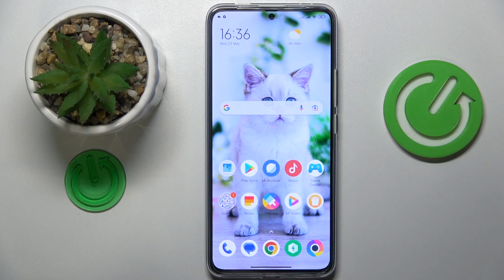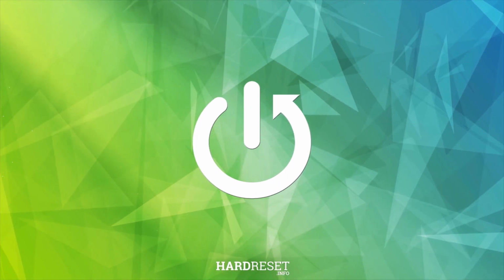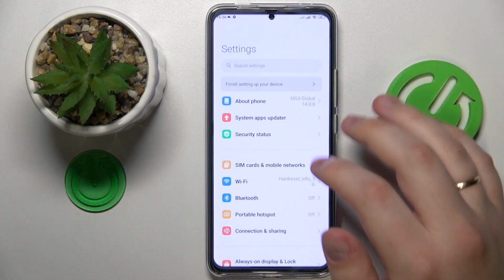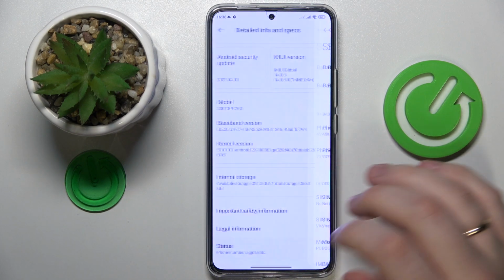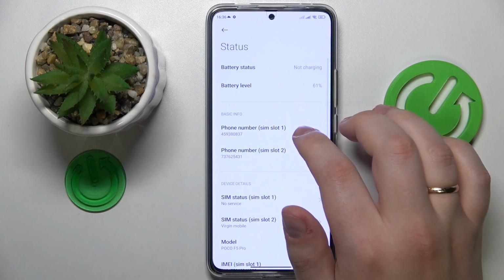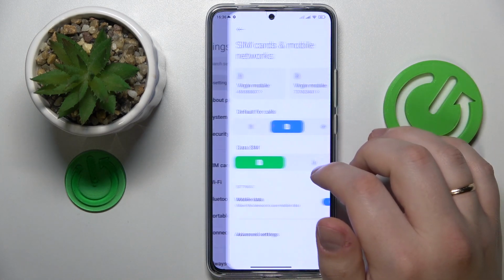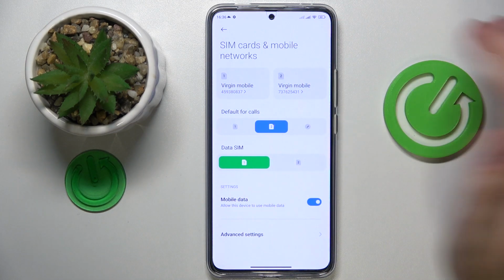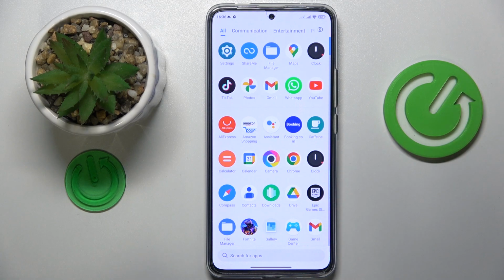How to Check Phone Number on POCO F5 Pro - Find Number Info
If you're wondering how to check your own number in POCO F5 Pro, then here we are coming with help! in this tutorial, we would like to guide you to the proper section, which will allow you to easily find the information about the number. Thanks to this you'll be able to check your number whenever you'll forget it again. So let's follow all shown steps and successfully check the phone number.

How to check phone number on POCO F5 Pro? How to locate phone number on POCO F5 Pro? How to find phone number on POCO F5 Pro?